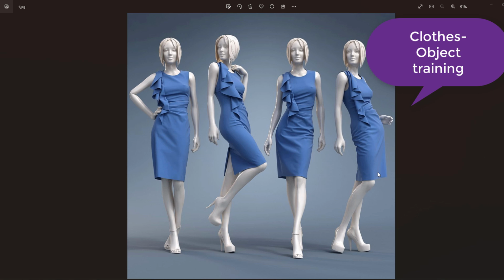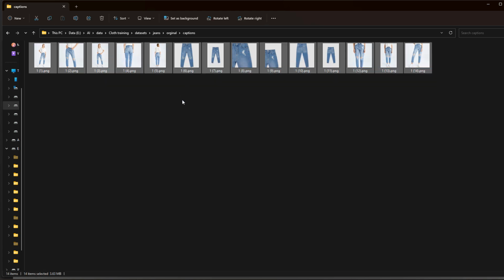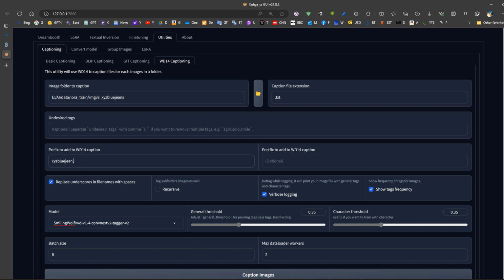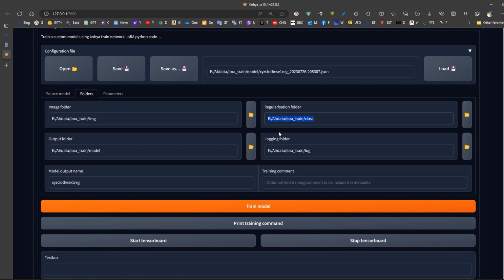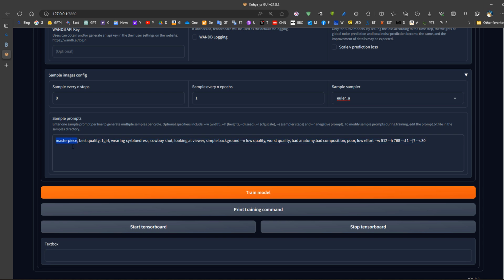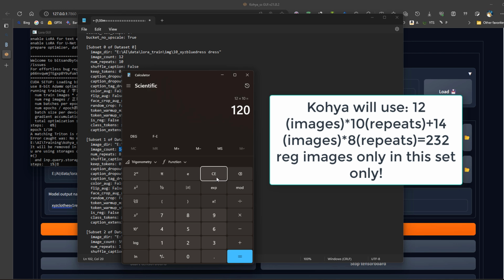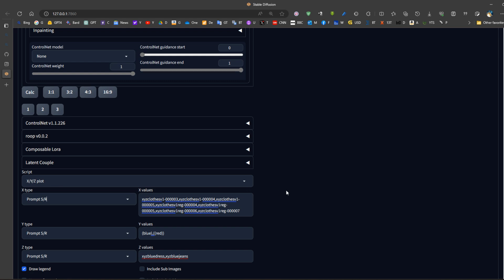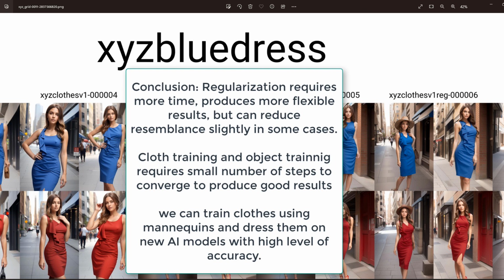LoRA Clothes and multiple subjects training for Stable diffusion in Kohya ss | Fashion clothes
This video discusses a possible method for training clothes in stable diffusion using kohya ss LoRA models...which can be useful for fashion business/cloth stores or other businesses or users.

the goal here is to train objects such as clothes, use existing clothes which are on plastic mannequins or without to dress them on new real person (or AI generated person) in different poses/backgrounds/settings

it is possible to train clothes without having them on mannequins or existing models using the cloth pictures only but results are not as good as here, with mannequins it gives better results and we can automatically remove the mannequin from the generated images with help of captioning and some proper data set preparation.

the video will explain multiple subject training, object training method in general and compare results from regularized and non regularized sets

Notes:
1- we can use 1 to 20 images for training, the more the better
2- clothes should ideally be seen from different angels and how they are dressed on a plastic mannequin or another real person
3- the face of the mannequin or person must not repeat in most images to avoid learning it too
4- we can change the cloth colors afterwards using prompts in most cases
5- regularization can make model more felxible but reduce resemblance slightly
6- training multiple subjects is possible, but can be annoying and less felxible than single subject because each subject may require different number of training steps
7- use after detailer to get good full boy faces in all your training targets.
8- it is possible to generated more than one prompt in Kohya ss by putting one prompt in each line in the sample image generation box

sorry, didnt keep the exact set of images i used for this video for classification, but i took a subset of those as explained in the video, class images should ideally be clothes, but I wanted to reduce effect of the mannequin (and disrupt 1girl token) so i used a woman with clothes on ... this works too since class images basic role is to disrupt training and reduce overfitting. usually though class must be of same training image class (you can also not use class images at all)